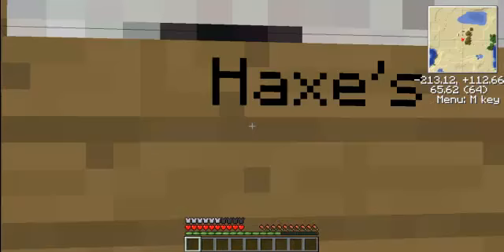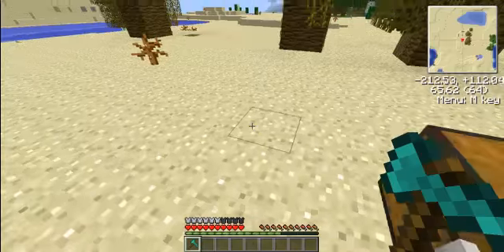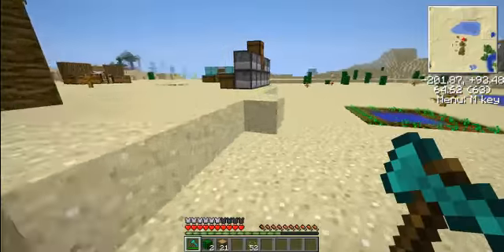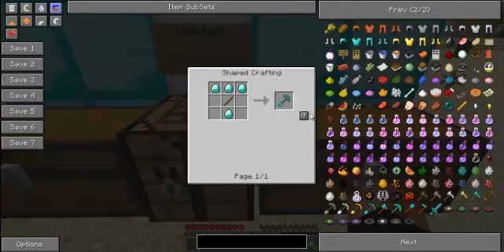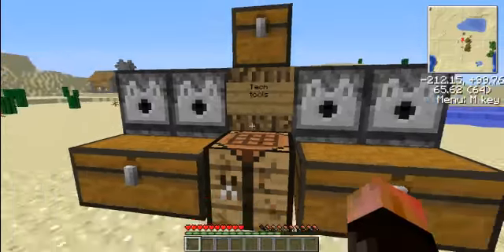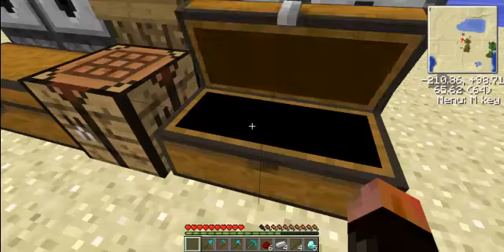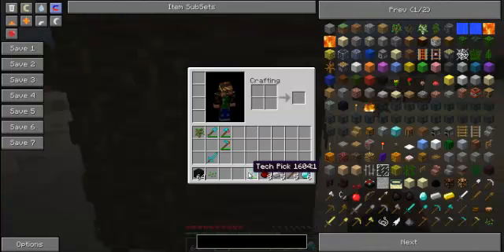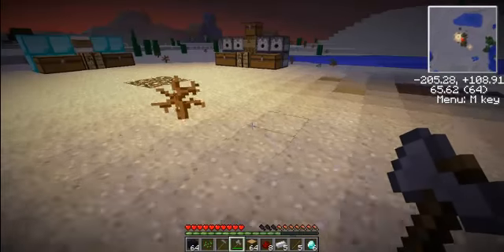minecraft|mod spotlight|EP 10| tools+